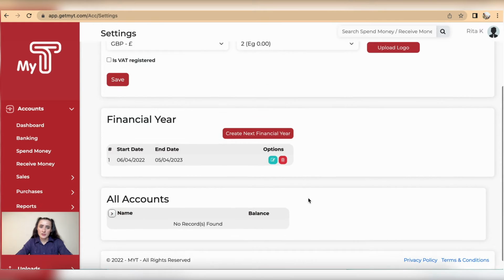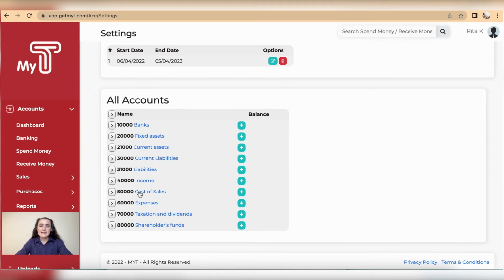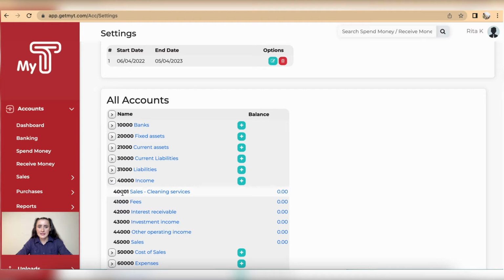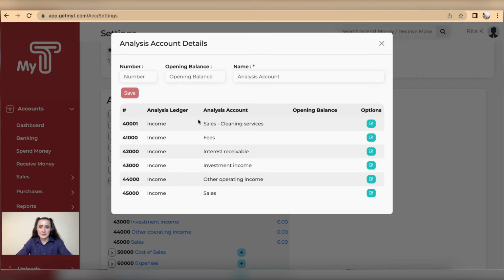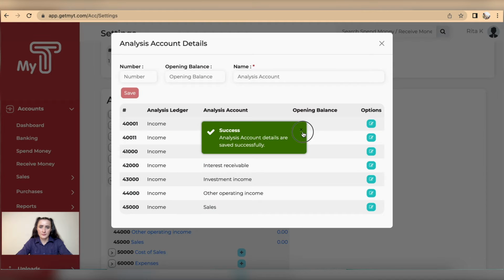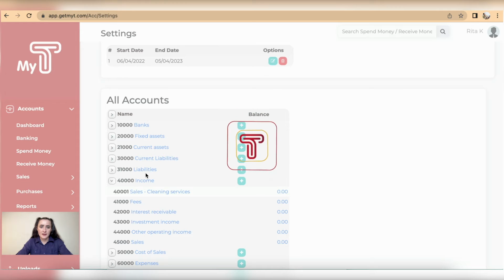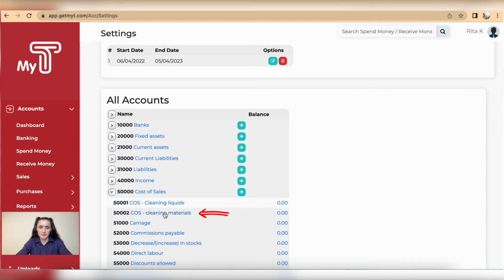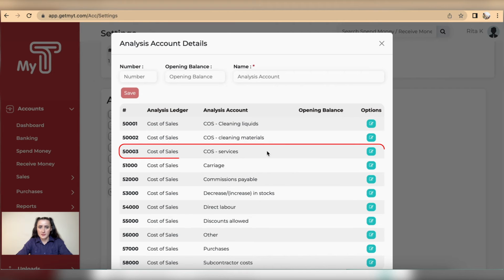How to amend the Chart Of Accounts (COA) on MyT